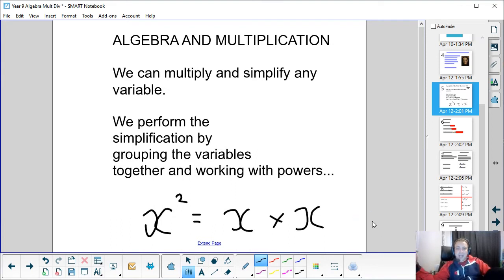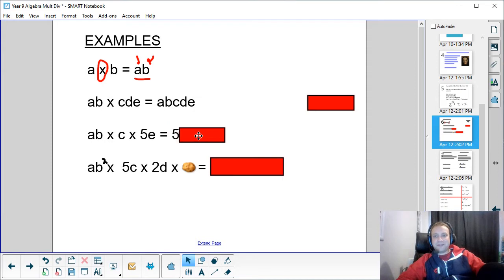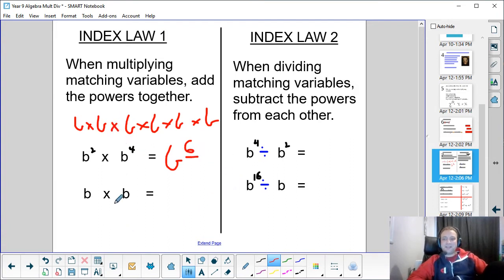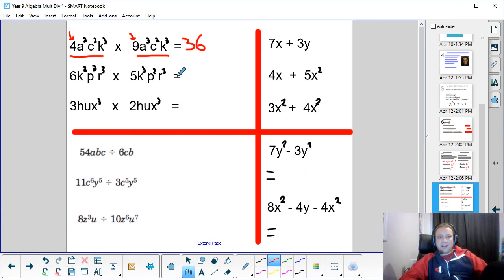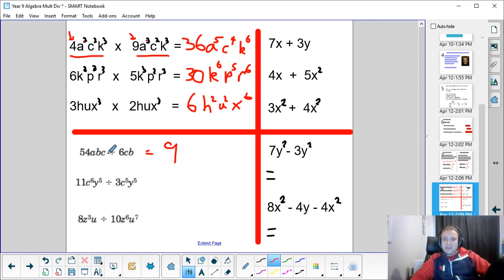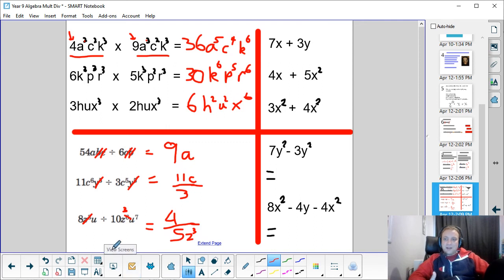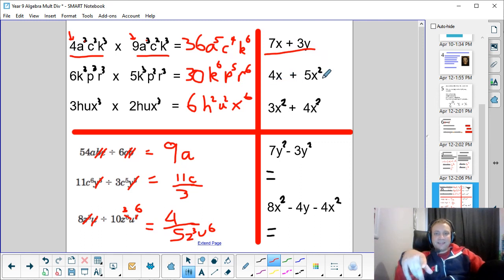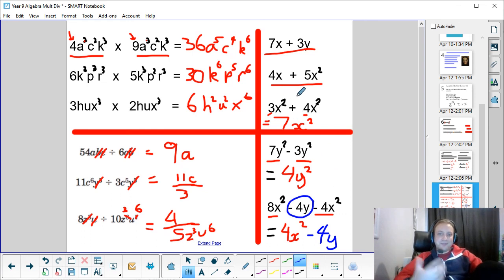Year 9 Algebra: Simplifying Expressions